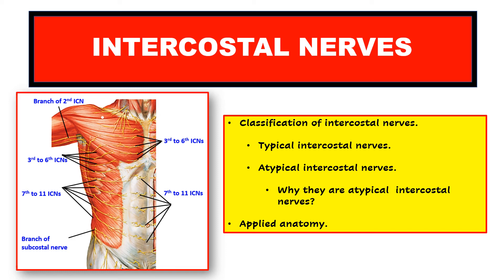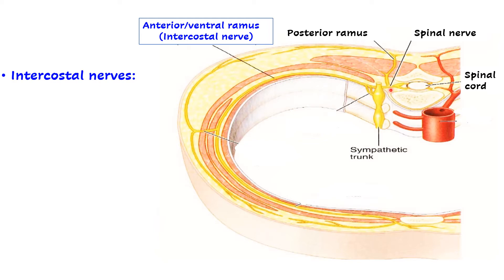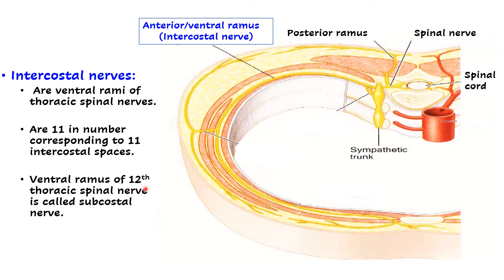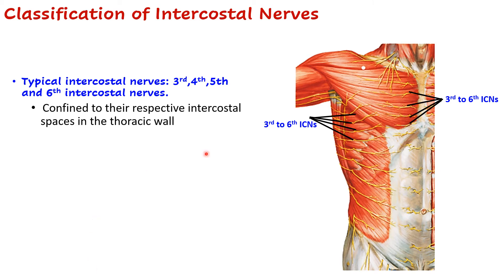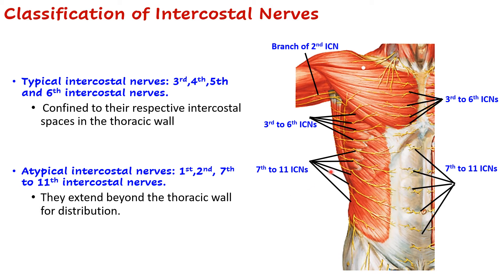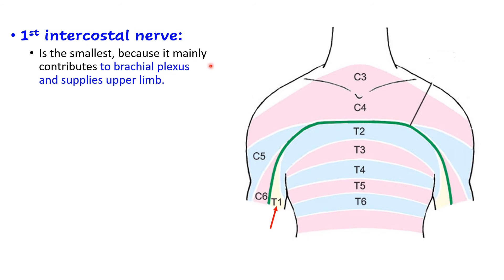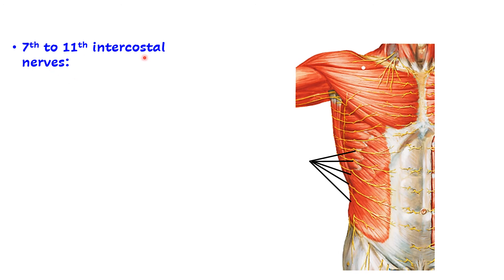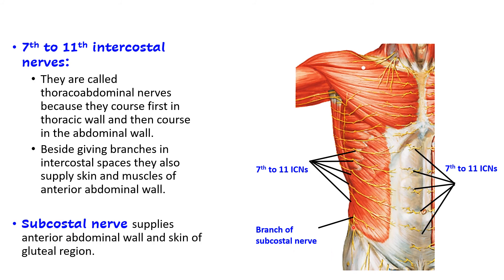Intercostal nerves | Typical and Atypical intercostal nerves | Thorax anatomy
This video is about:
What are intercostal nerves.
Total number of intercostal nerves.
Which are typical intercostal nerves?
Which are atypical intercostal nerves?
What is the difference between typical and atypical intercostal nerves?